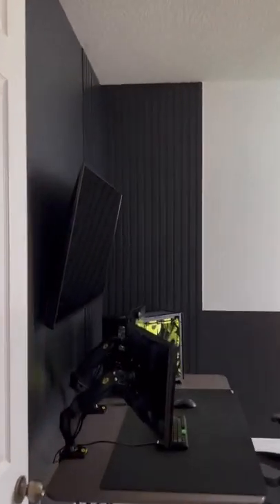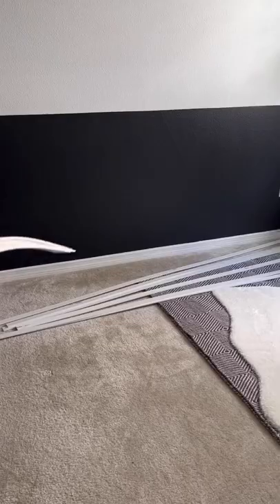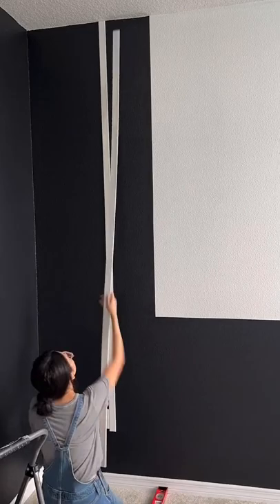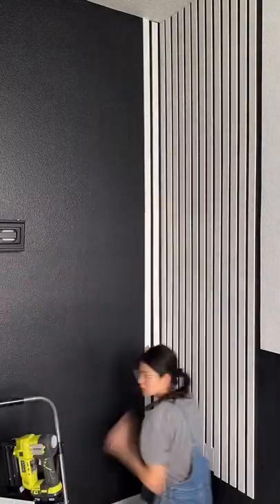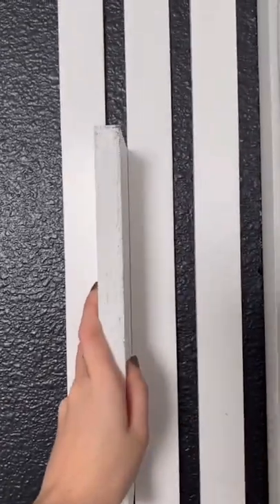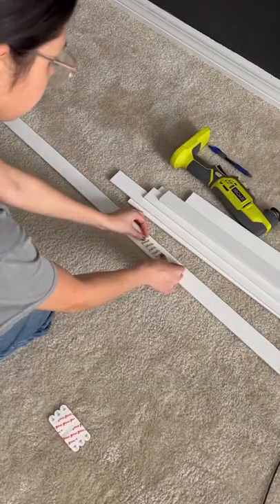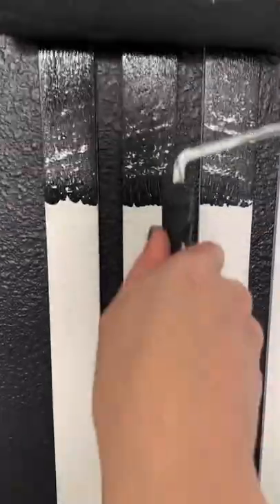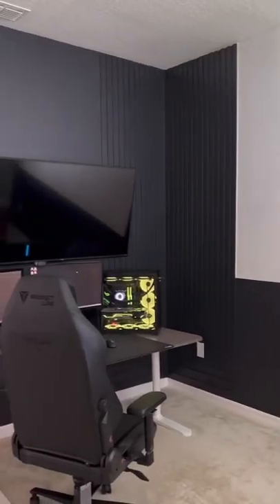DIY Slat Wall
Thanks to @livingiwthley (TikTok) for showing us this super easy and fun diy!